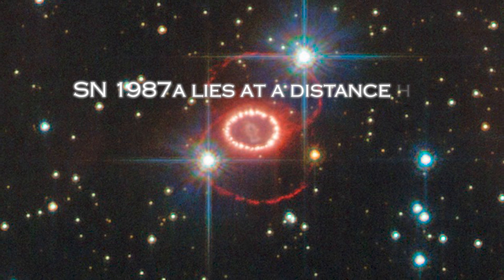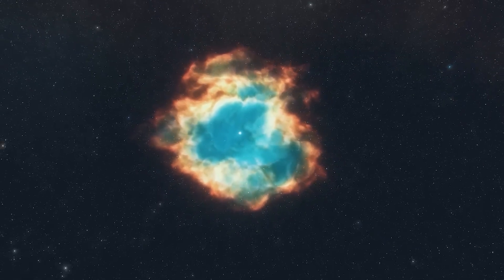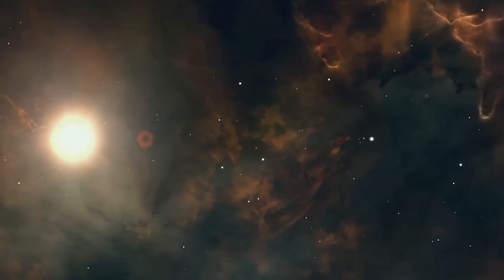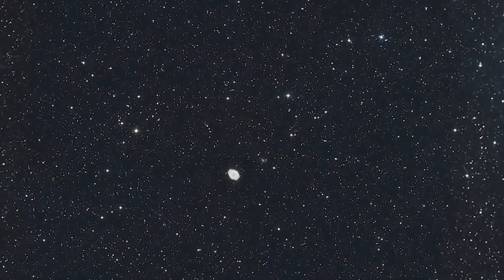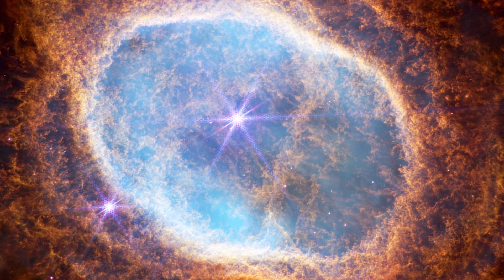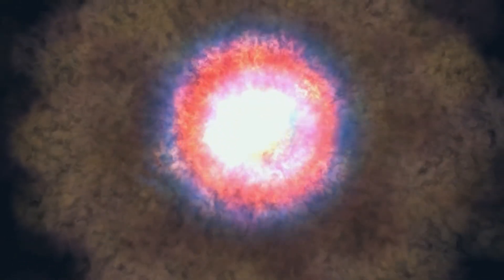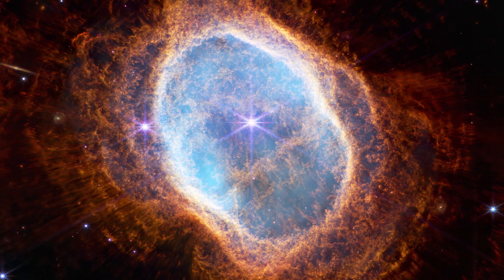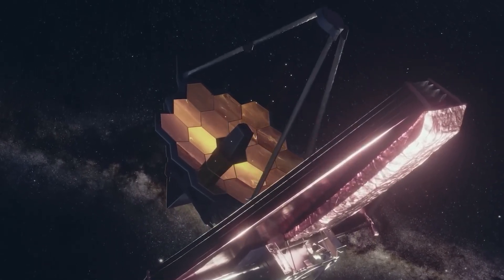James Webb Telescope Just Announced First Real Image of a Supernova